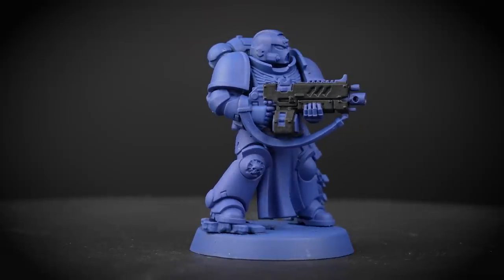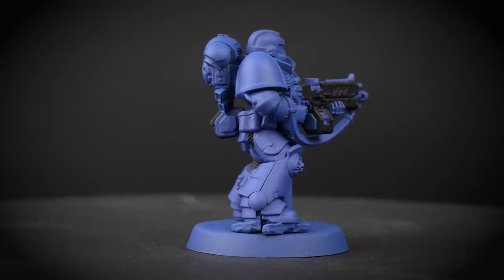How to Paint: Battle Ready Ultramarines Sternguard Veterans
Sternguard Veterans are unshakably calm, and renowned for their impressive marksmanship. Follow this step-by-step guide to paint this miniature as a mighty Ultramarine - ready for the tabletop in no time!

If you're new to painting - check out our Citadel Colour Painting Essentials videos to learn all about it